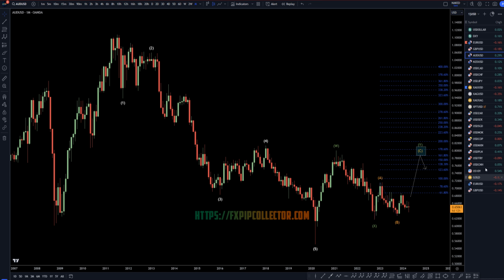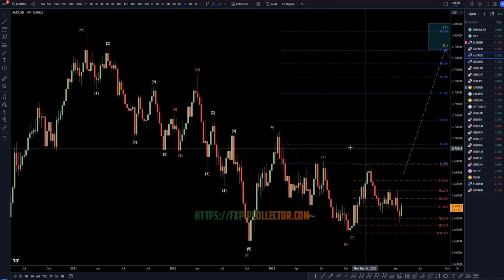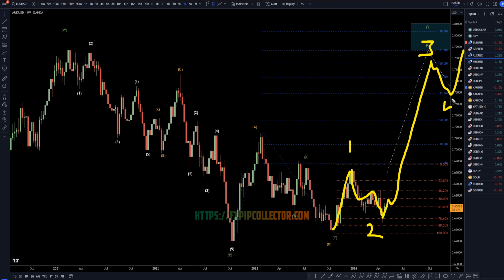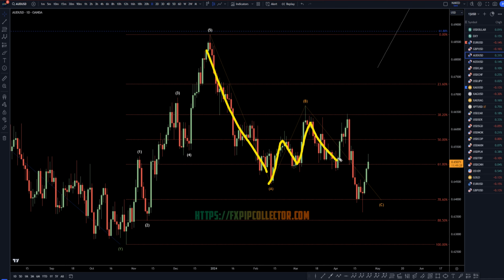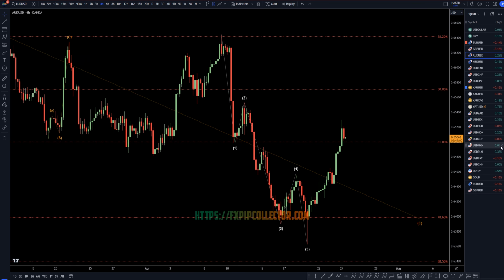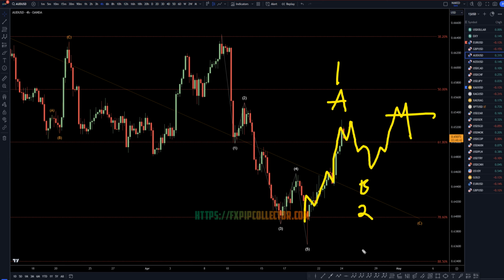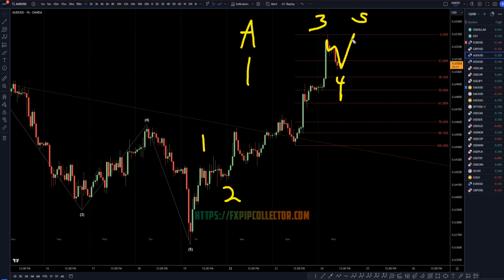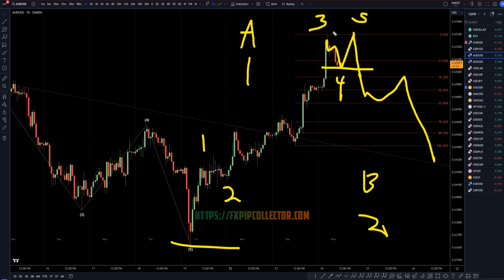Latest AUDUSD Forecast and Technical Analysis for April 24, 2024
This video is about Analyzing the Latest Trading Tips For AUD/USD: Technical Analysis for April 24, 2024.